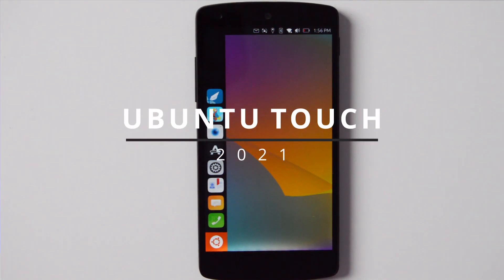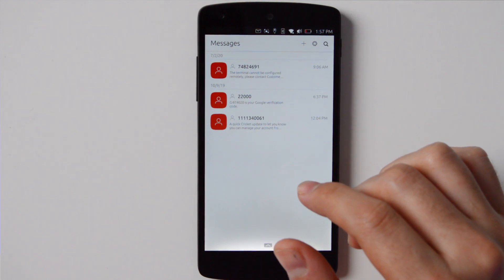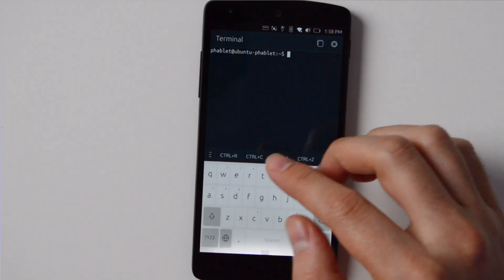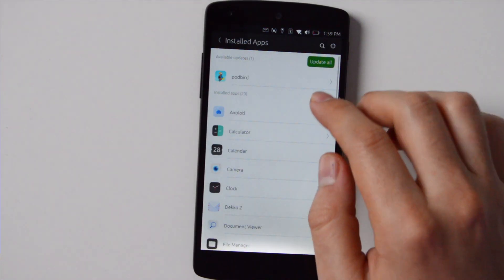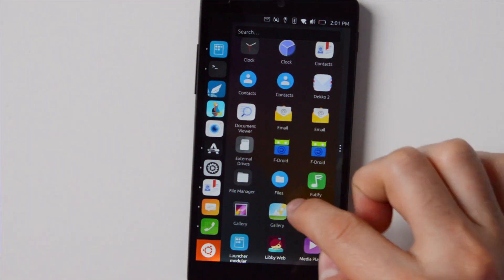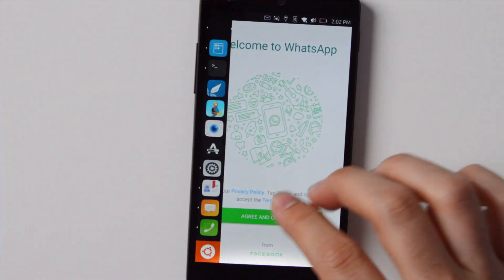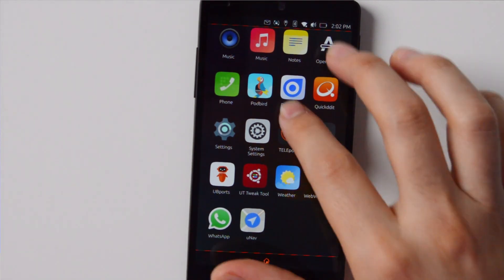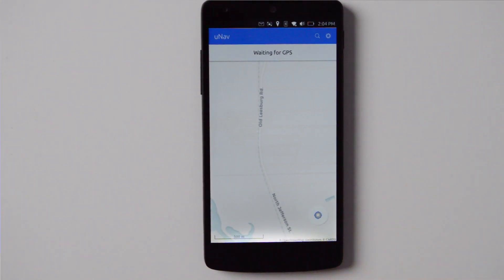Ubuntu Touch OTA 16 Developer Walkthrough and Review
Ubuntu Touch 16.04 in 2021. Ubuntu Touch is a platform developed by the Ubports foundation. They are making a third party platform viable and with the newest features, they can fight against Android and iOS. Ubuntu Touch on my Nexus 5 works wonderfully and it allows me to go on with my day great. As a digital minimalist, it is a good platform to use since it does not have all of the bells and whistles.

Chapters⏲⏲:
0:00:00 Intro
0:00:26 Purpose of the video and thoughts from the past
0:00:55 Developed and history
0:01:20 Basic apps
0:02:10 Terminal
0:02:36 Browser
0:03:33 App Store
0:04:08 PodBird
0:04:25 Launcher Modular
0:04:48 Anbox
0:06:32 GPS works now!
0:08:27 Final Thoughts

Books 📚📚
The Shallows
7 Habits of Highly Effective People